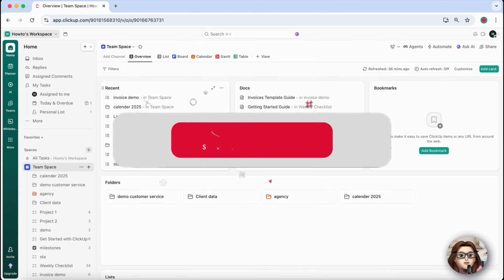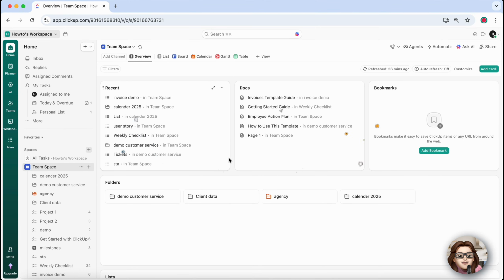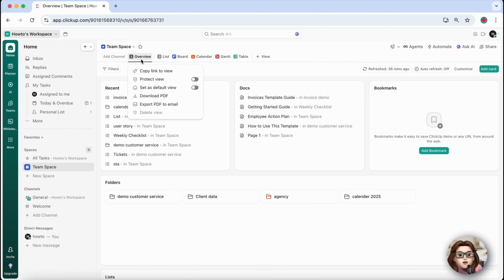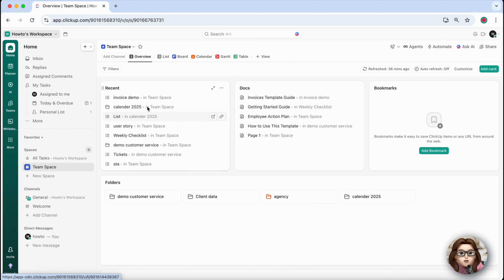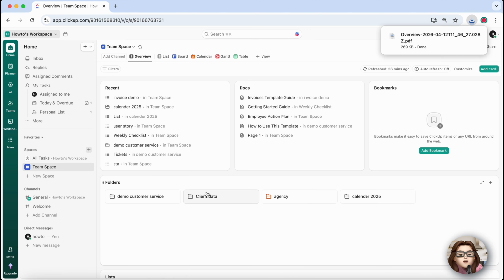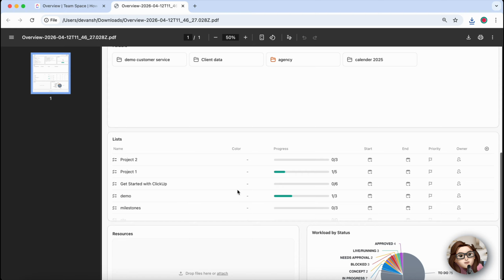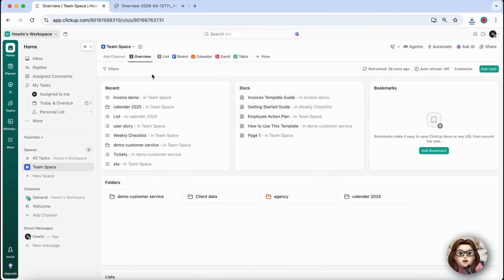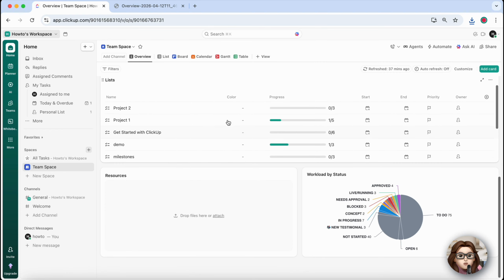How To Export To PDF In ClickUp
Want to export your tasks or documents as a PDF in ClickUp? In this tutorial, you’ll learn how to export to PDF in ClickUp so you can share, print, or save your work easily.

ClickUp is a powerful project management tool, but sometimes you need your data in a clean, shareable format like PDF. Whether you’re creating reports, sharing tasks with clients, or printing documents, exporting to PDF is a useful feature.

In this step-by-step guide, I’ll show you exactly how to export content to PDF in ClickUp. You’ll learn different methods depending on what you want to export.

We’ll cover how to export ClickUp Docs as PDF files, which is the easiest way to create clean documents for sharing or printing. You’ll also learn how to use browser print options to save tasks or views as PDF.

You’ll also learn how to prepare your content before exporting, such as organizing tasks, cleaning up formatting, and selecting the right view. This ensures your PDF looks professional.

This tutorial is perfect for beginners who are new to ClickUp, as well as professionals who need to create reports or share information. Whether you’re managing projects or working with clients, exporting to PDF can make your workflow more flexible.

In addition, you’ll learn helpful tips such as using Docs for better formatting, previewing your PDF before saving, and avoiding clutter. These small improvements can make your exported files more effective.

You’ll also discover how to use PDF exports for reporting, presentations, and documentation. This makes it a valuable feature for teams and businesses.

By the end of this video, you’ll know exactly how to export to PDF in ClickUp and create clean, professional documents.

This video shows you How To Export To PDF In ClickUp Easily! Watch this Video till the end to learn How To Export To PDF In ClickUp.

Were you able to figure out How To Export To PDF In ClickUp? Share this with your friends who want How To Export To PDF In ClickUp.

Problem Solved in this Video-:

What Do you Think of How To Export To PDF In ClickUp?